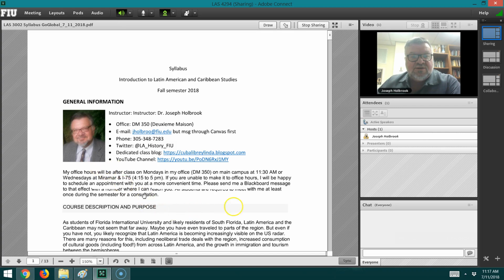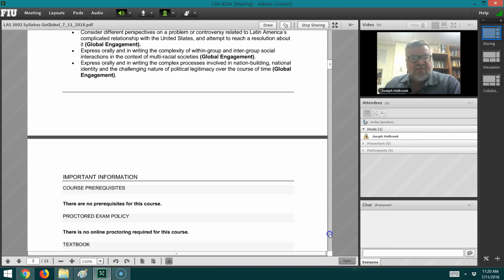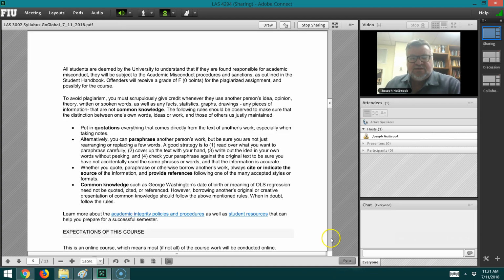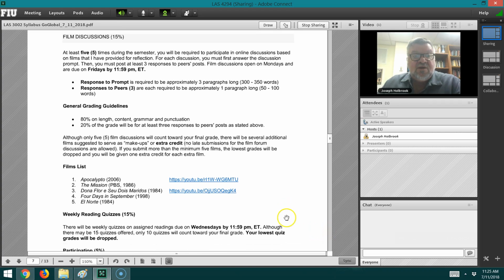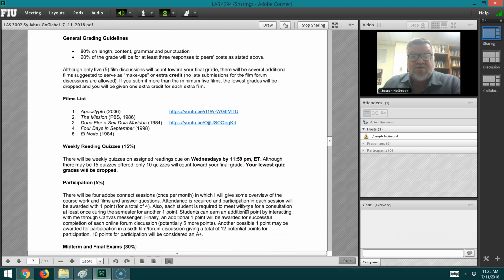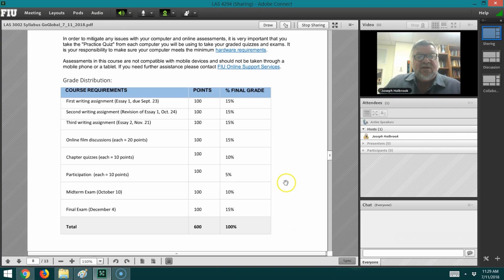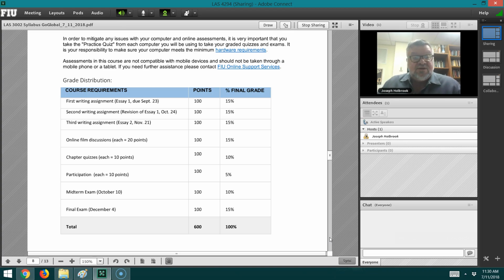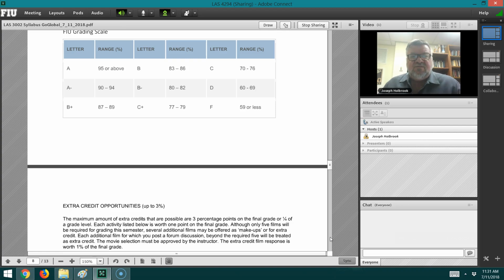Syllabus: Introduction to Latin America and the Caribbean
Introduction to Latin American and Caribbean Studies Interdisciplinary study of Latin America and the Caribbean, its key regions, historical periods, and concepts. Includes material from international relations, political science, sociology, law, anthropology, and history. Taught online regularly. May also serve as study abroad independent study course.